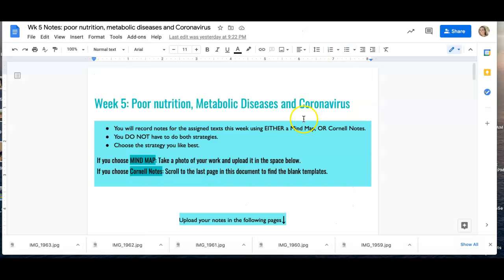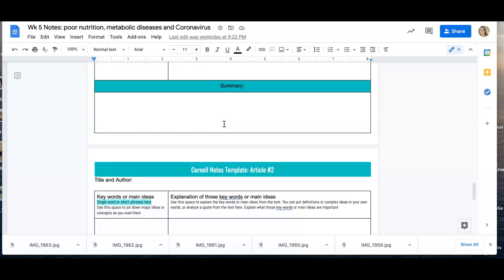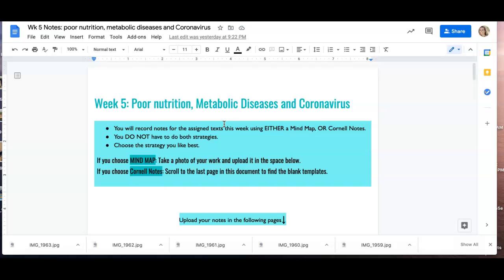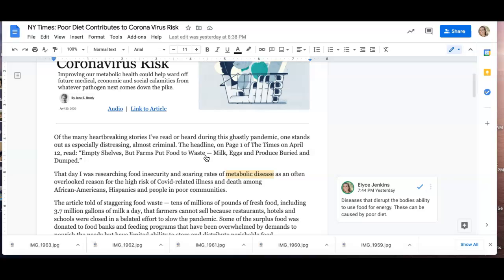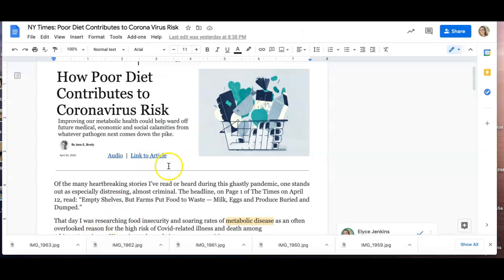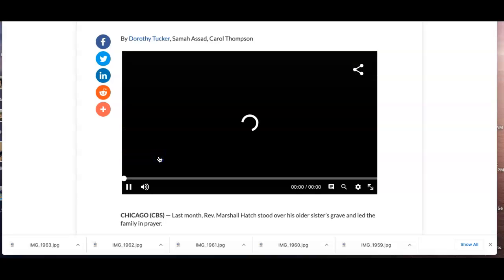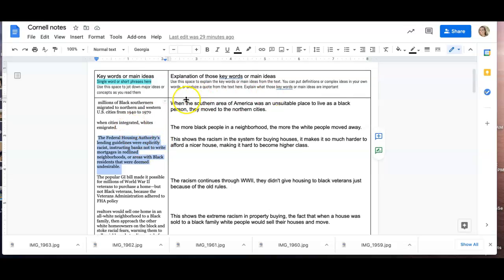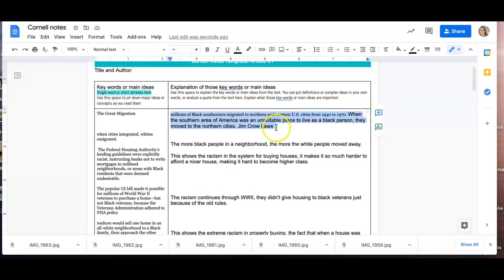EJ Humanities- Week 5 Rundown